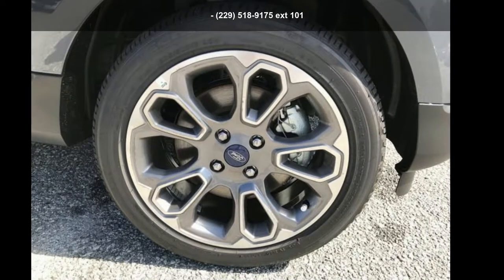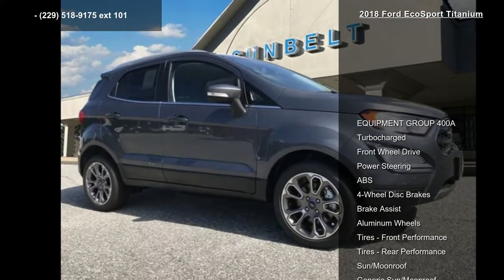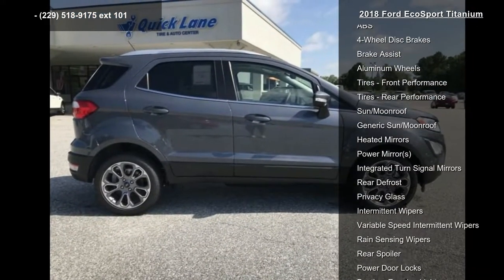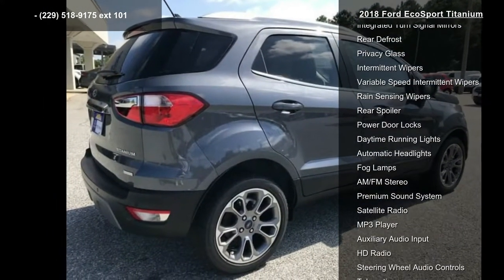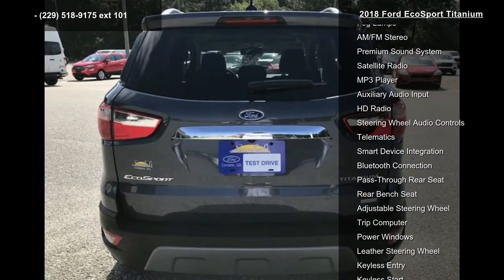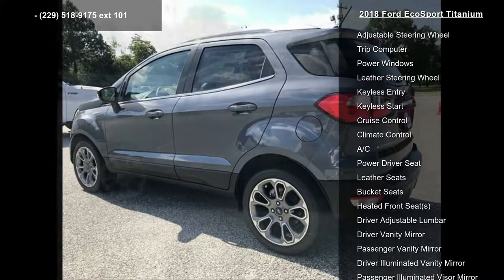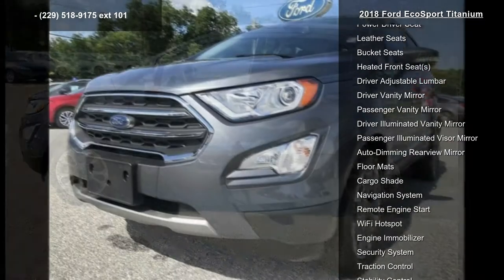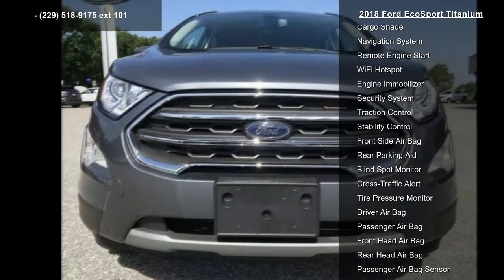2018 Ford EcoSport Titanium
For Sale in Cordele, GA 31015

MOONROOF SUNROOF, BLUE TOOTH HANDSFREE, USB PORT, REAR BACK UP CAMERA, SIRIUS XM, SYNC MY TOUCH, LEATHER INTERIOR. Priced below KBB Fair Purchase Price! Recent Arrival! 29/27 Highway/City MPG Welcome to Sunbelt Ford! Located in Cordele, Ga. Sunbelt Ford is proud to be one of the premier dealerships in the area and proudly serves the surrounding cities of Eastman, Abbeville, Hawkinsville, Perry, Cochran, Hawkinsville, Unadilla, Ashburn, Montezuma, Pineview, Rochelle, Fitzgerald, Milan, McRae, Lake Blackshear, and beyond!. From the moment you walk into our showroom, you'll know our commitment to Customer Service is second to none. We strive to make your experience with Sunbelt Ford a good one ' for the life of your vehicle. Whether you need to Purchase, Finance, or Service a New or Pre-Owned Ford, you've come to the right place!